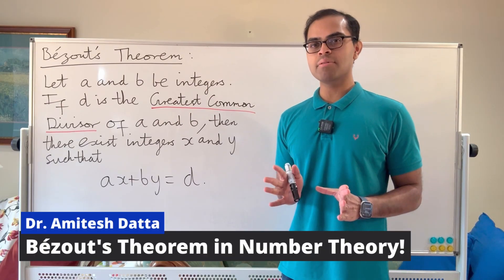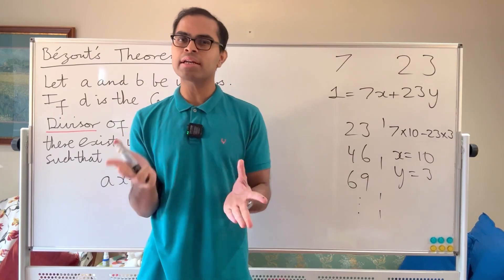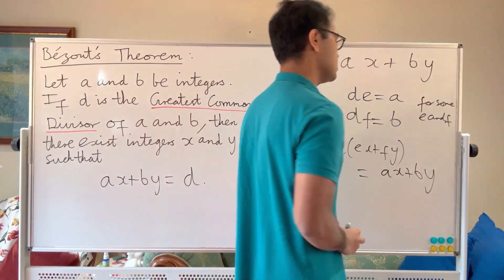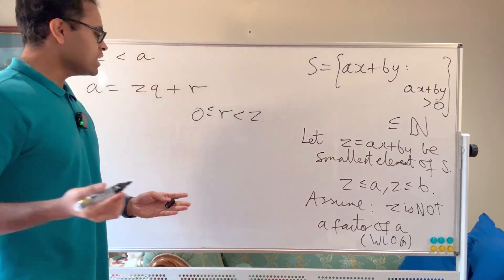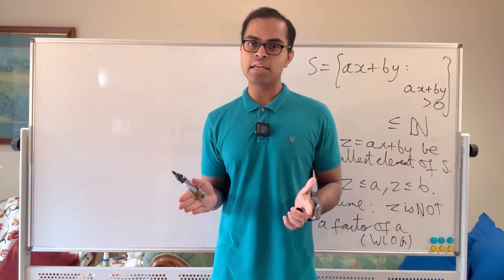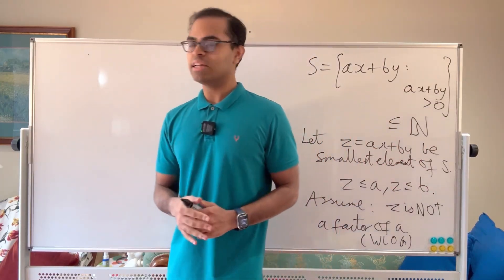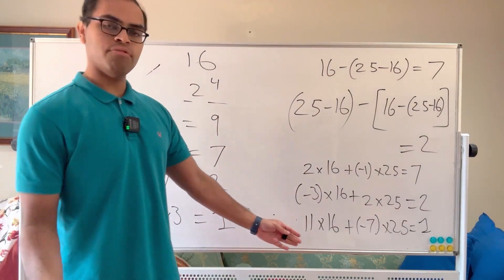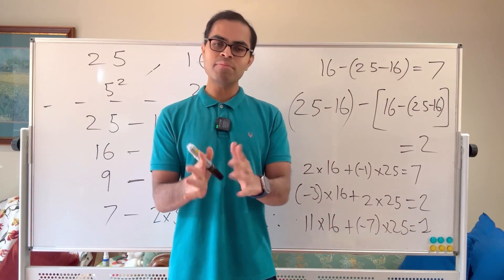The Secrets of Bézout's Theorem! | Number Theory Lecture!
Bézout's Theorem (or Bézout's Identity) is an important statement in elementary number theory. The theorem states that if a and b are integers, then there are integers x and y such that

ax + by = GCD(a, b)

[where GCD(a, b) is the greatest common divisor of a and b]. In particular, if a and b are relatively prime, then there exist integers x and y such that ax + by = 1.

We explain all the core concepts around Bézout's theorem, including examples and its proof based on the Euclidean algorithm. We also explain how the proof gives an algorithm for actually finding x and y in terms of a and b in the statement of Bézout's theorem. The video is a number theory lecture for people interested in number theory and proof-based math at all levels (including olympiad math, for example, but also proof-based math in introductory college math classes).

A HUGE thank you SO much to EnejotaNeyJr for their continued support of the channel as a Silver Member!! 🎉